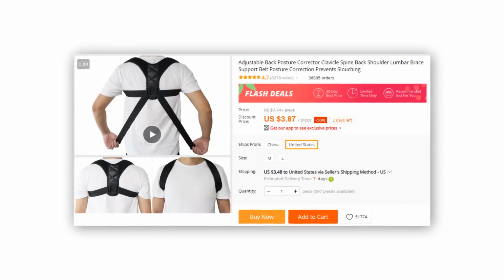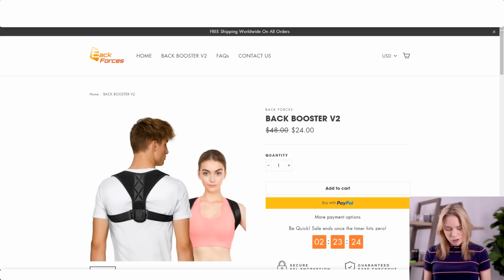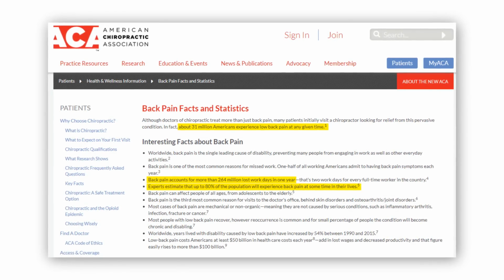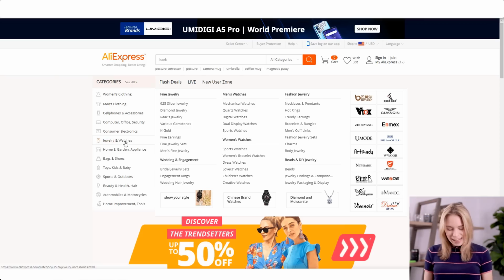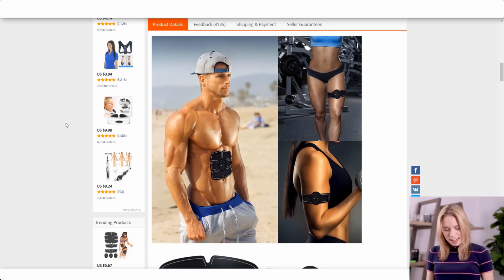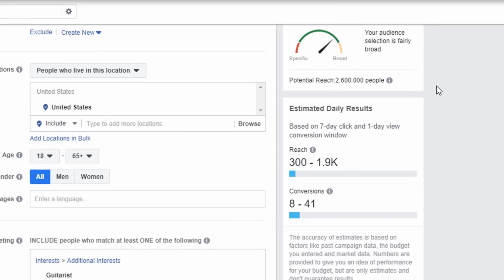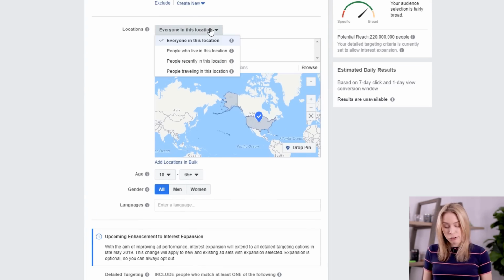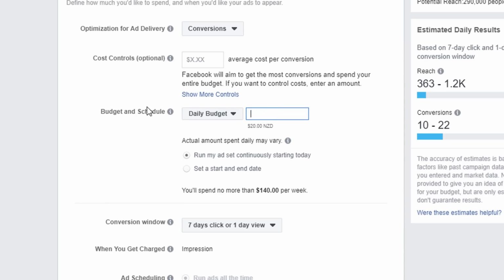Pick $100/DAY Products In A 1-Product Dropship Store [TUTORIAL: Facebook Ad Demographic Targeting]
How to pick the RIGHT products for a 1-product dropshipping store!

A business isn't a way to get rich fast. A business is simply when you learn to do these 3 things really well:

1) Creating or finding great products/services to sell.
2) Putting those products in front of the right customers.
3) Giving those customers a great reason to buy.

And each person will have their own journey to get there with a LOT of hard work & sacrifices along the way 💪👊

On this channel, we discuss all topics for ecommerce business owners (with a sprinkle of motivation thrown in too) to help them master these 3 things! On this channel, we offer:

* Case studies on successful ecommerce stores.
* Tutorials for apps & online tools.
* Low-cost, beginner-friendly product sourcing methods (Print On Demand & Dropshipping).
* Sales psychology tactics to increase conversions & get customers to buy from you & to click on your ads.
* Videos to help you with the "legal stuff" (creating refund policies, setting up taxes, etc).

So if you are someone who is building (or want to build) a REAL business (especially with ecommerce) & want to follow channels with actionable content to help you along your journey & make your store even better, subscribe today! 🔥